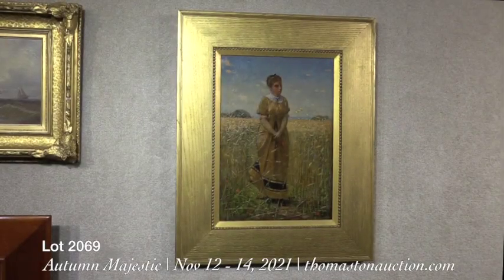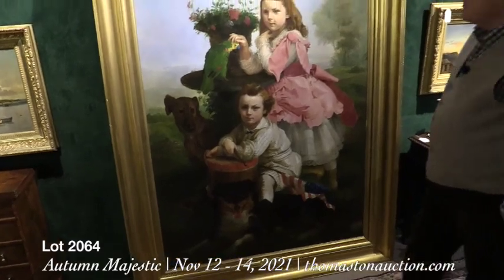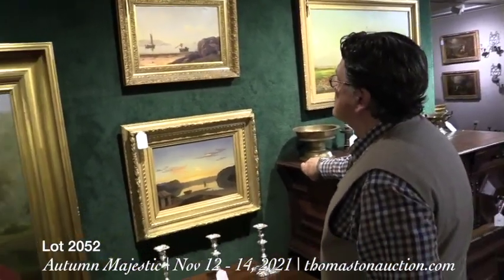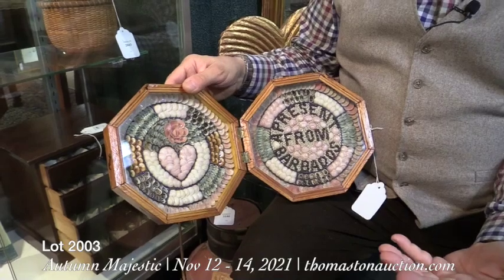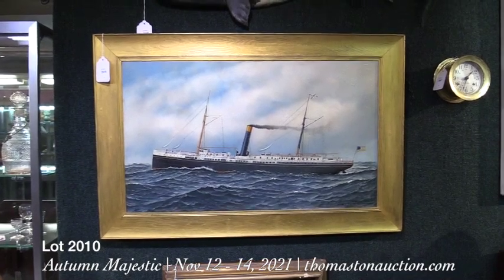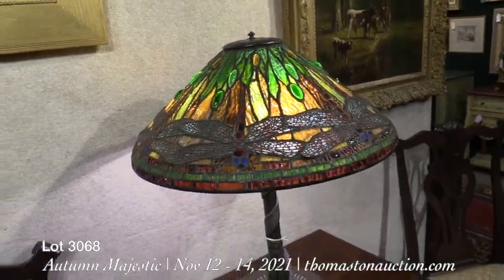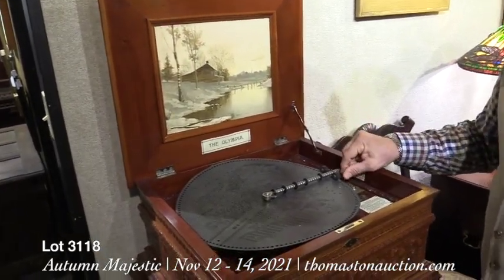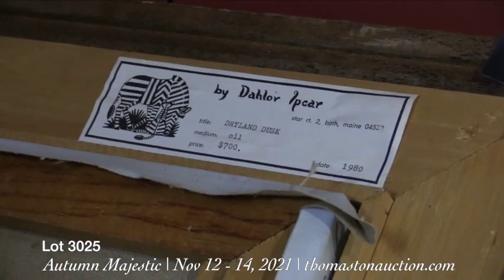Guided VIP Auction Gallery Tour | Autumn Majestic Auction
Enjoy a VIP tour of our Autumn Majestic Auction with Kaja Veilleux (Owner and Auctioneer). This video highlights our Friday & Saturday offerings.

The 3-Day Auction runs November 12th - 14th and features a wonderfully diverse variety of fine art, furniture, Asian art, sculpture, nautical items, antiquities, glass, rugs, jewelry, and more.

Location: 51 Atlantic Highway, Thomaston ME 04861